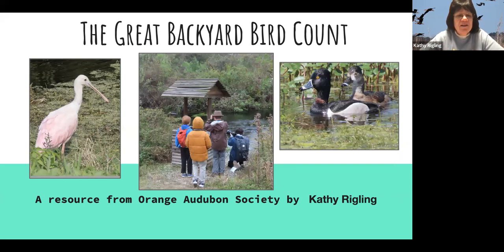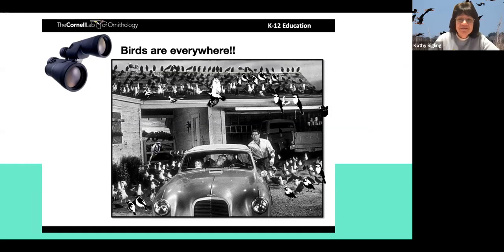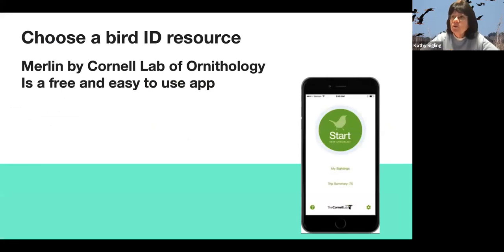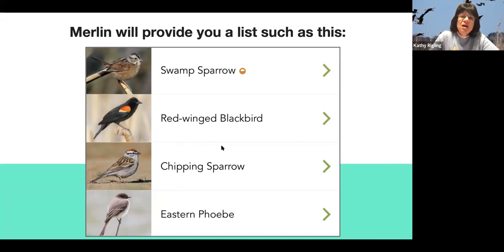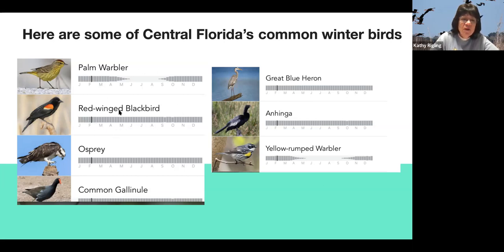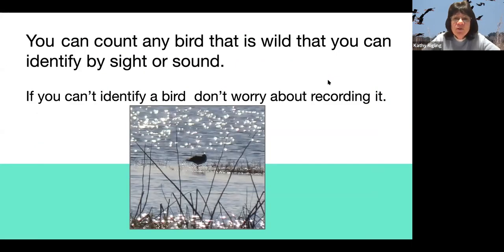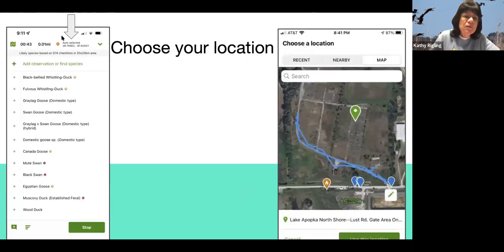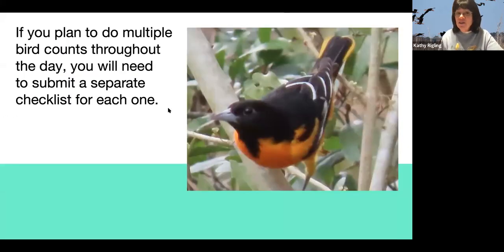Great Backyard Bird Count 2022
Orange Audubon Society's Education Coordinator introduces Cornell Lab of Ornithology's Great Backyard Bird Count. This is a fun way to contribute to community (citizen) science.